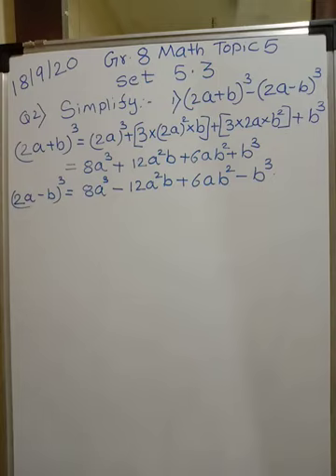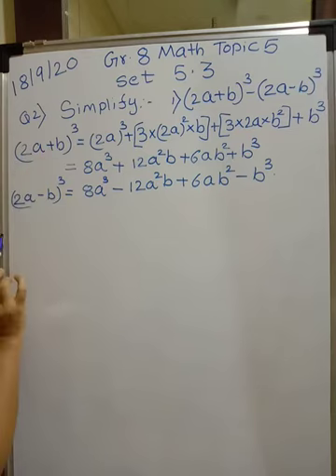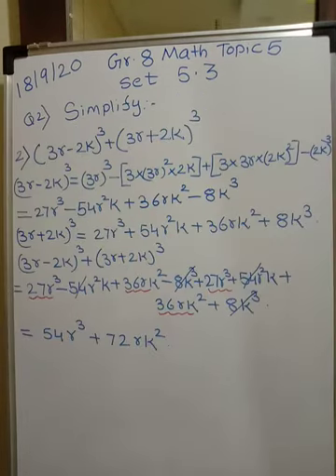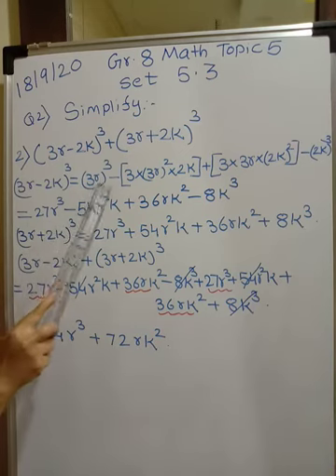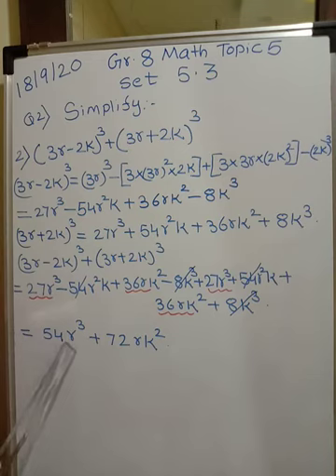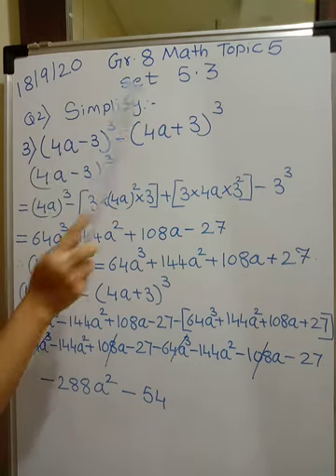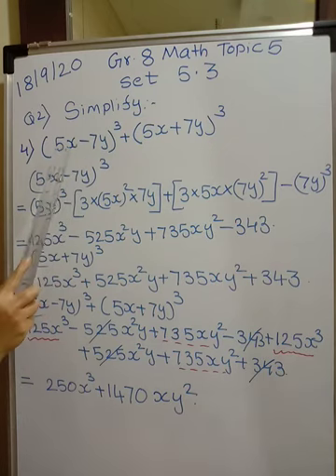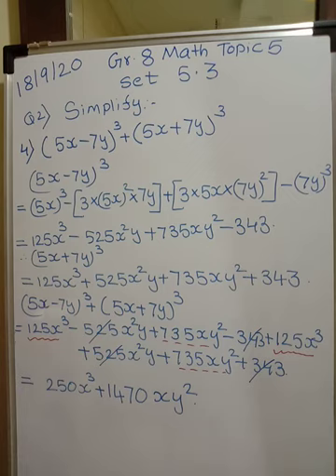Grade 8.Math set 5.3(Q2)simplify using (a+b) cube and ( a-b) cube.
Topic 5 expansion formulae